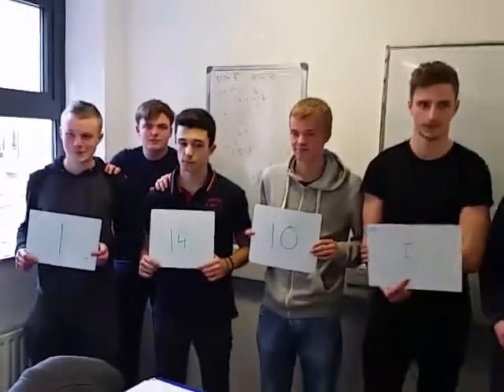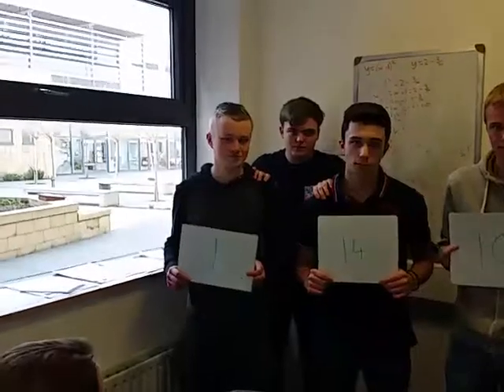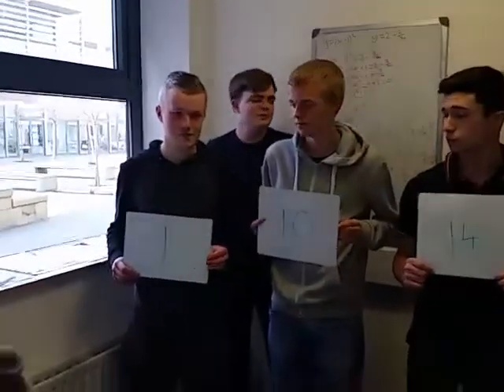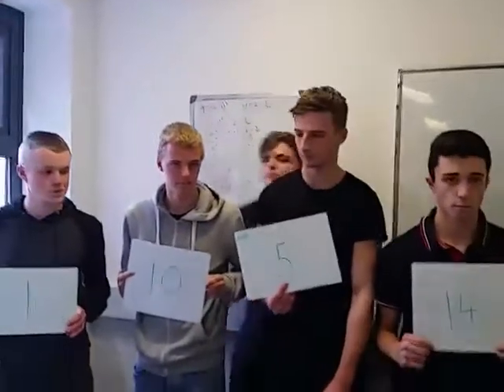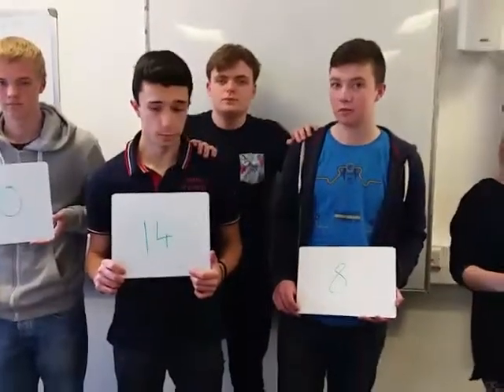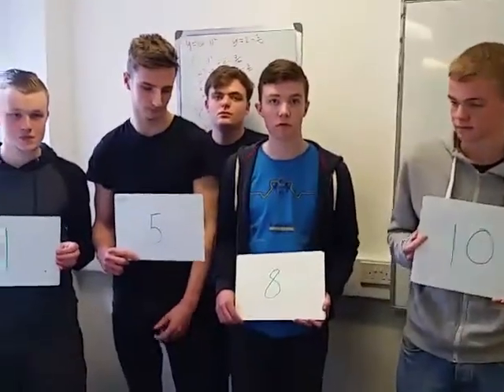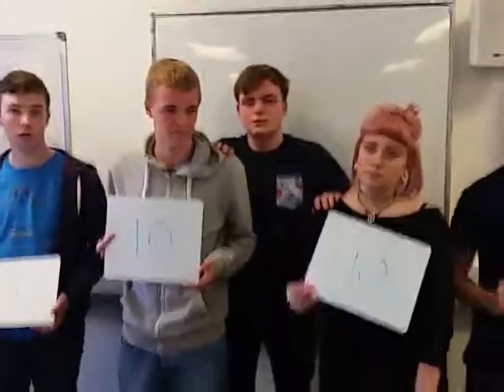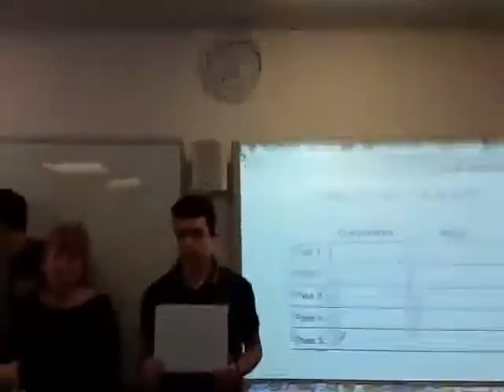D1 - Shuttle sort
A visual example of how to sort a list of numbers in to numerical order using the 'shuttle sort' algorithm  - OCR Decision 1 topic